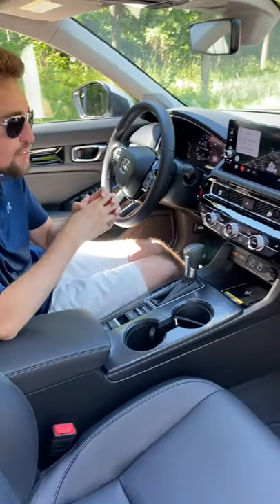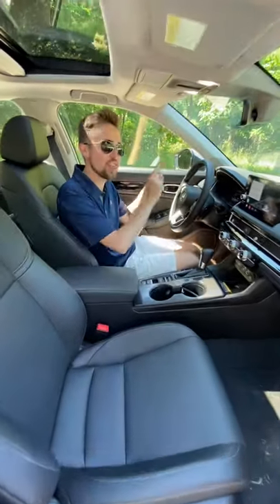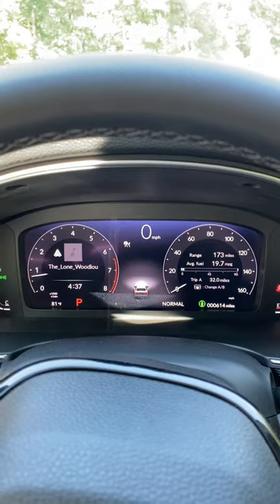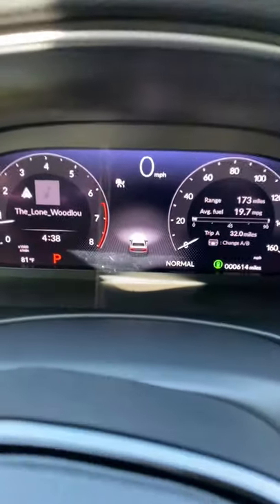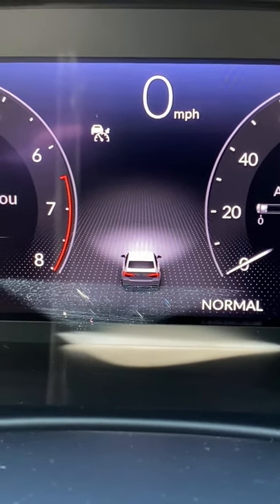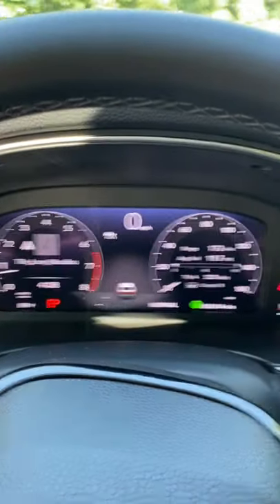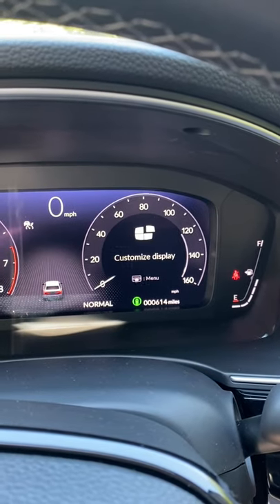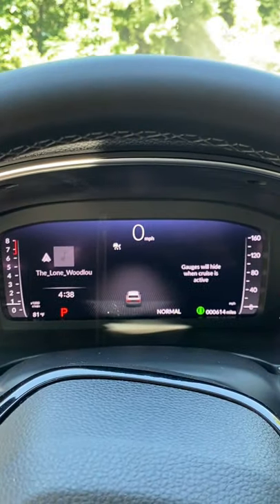Check out these DIGITAL GAUGES in the new 2022 Honda Civic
The new 2022 Honda Civic Touring is a WINNER! Our Full Review will drop soon!